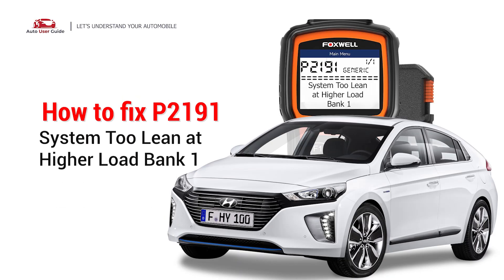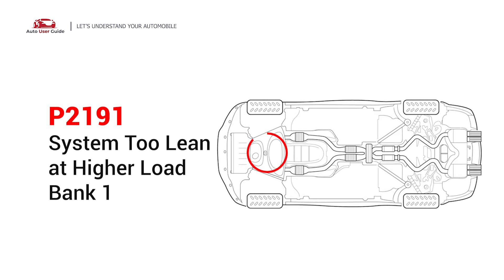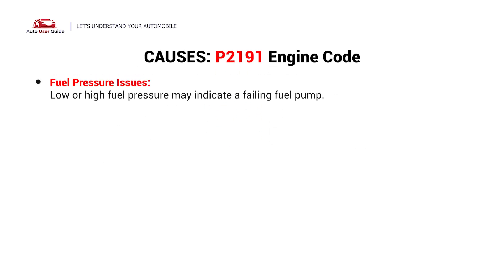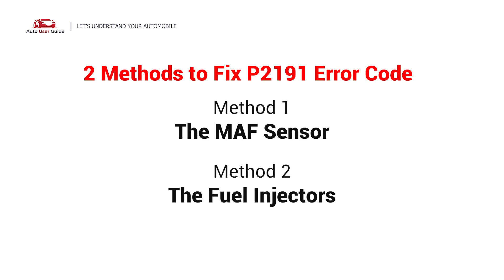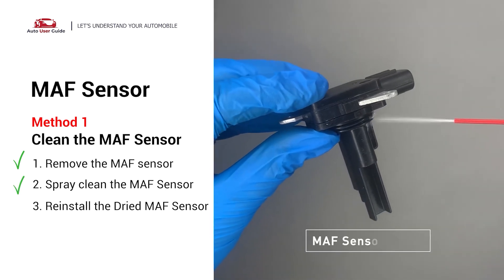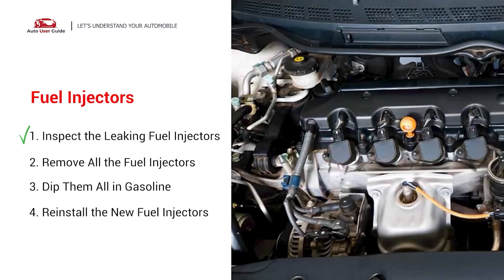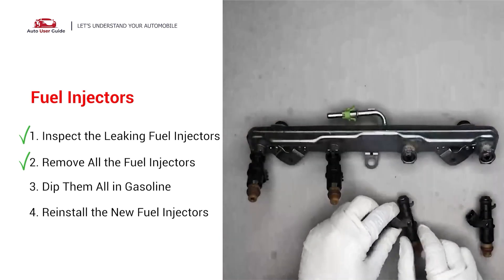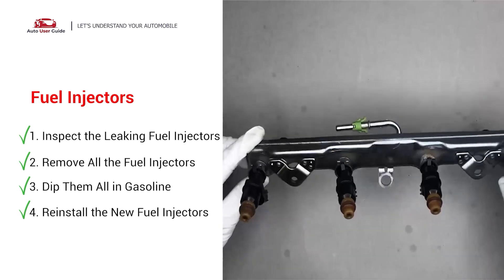Hyundai : How to Fix the P2191 Engine Error Code with 2 Methods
Seeing the P2191 engine code in your Hyundai? This means your engine is running too lean on Bank 1 under higher load—often due to issues with airflow, fuel delivery, or vacuum leaks.

In this video, we’ll walk you through how to diagnose and fix P2191 step by step—no mechanic needed! Whether you're driving a Hyundai Elantra, Sonata, Tucson, or Santa Fe, this guide has you covered.

Fix Engine Code P2191 Easy DIY Method B | The Fuel Injector
* Inspect the Leaking Fuel Injectors
* Remove All the Fuel Injectors
* Dip Them All in Gasoline
* Reinstall the New Fuel Injectors

🔧 What You’ll Learn in This Video:
✔️ What the P2191 code means for Hyundai owners
✔️ How to check for vacuum or intake leaks 🕵️‍♂️
✔️ MAF sensor cleaning or replacement 🧼
✔️ Testing fuel injectors and checking fuel pressure ⛽
✔️ How to clear the code after fixing the issue 🔄

Don’t ignore this code—it can lead to engine misfires and performance loss if left unfixed. We make it easy to follow, even if you’re new to car maintenance.